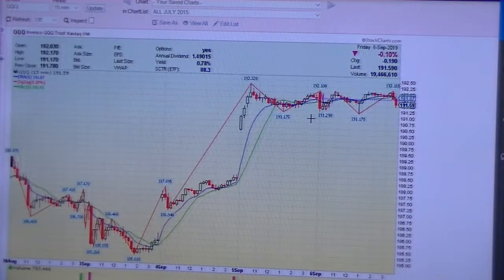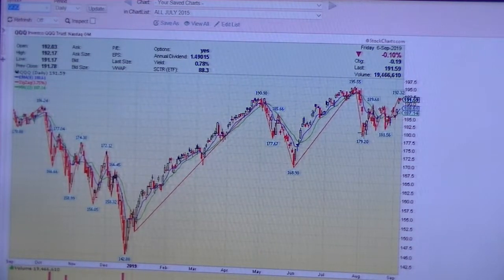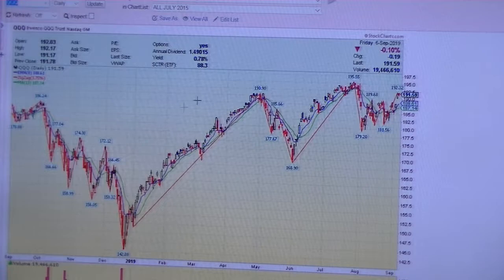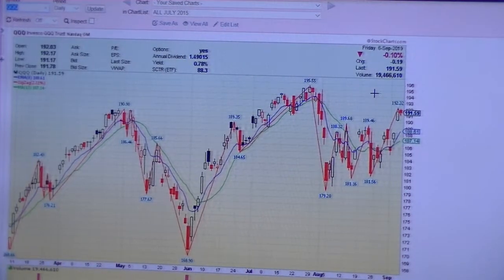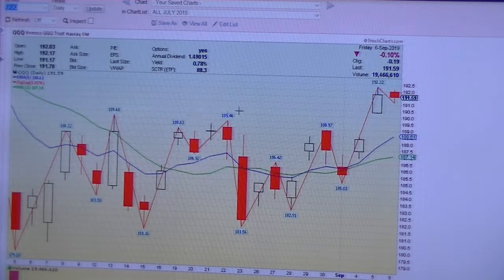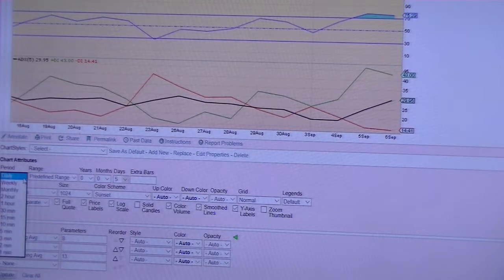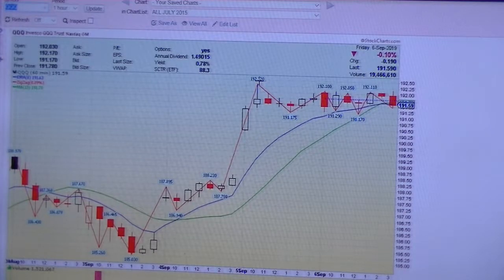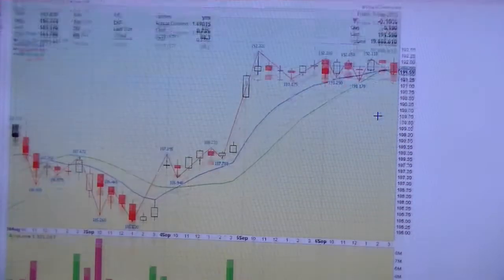Dvestments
support and resistance on the charts